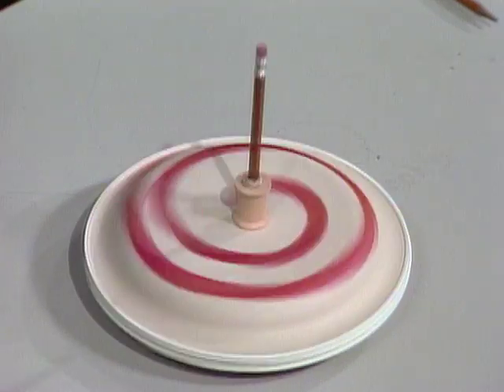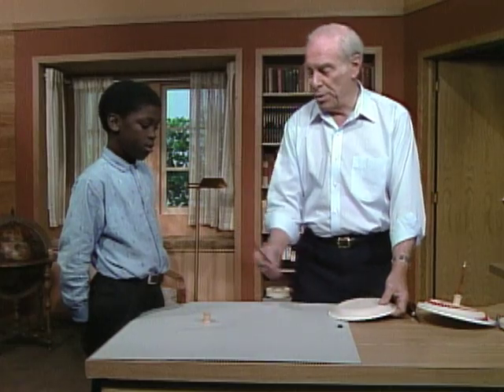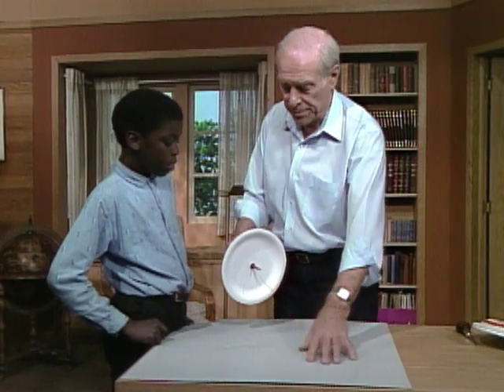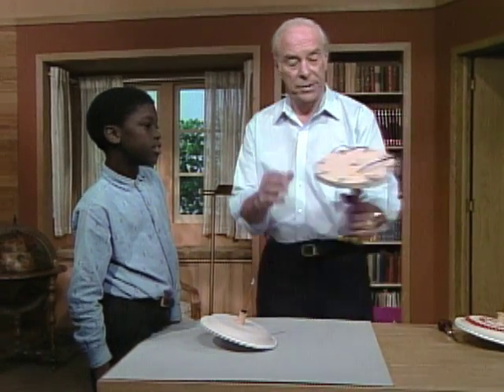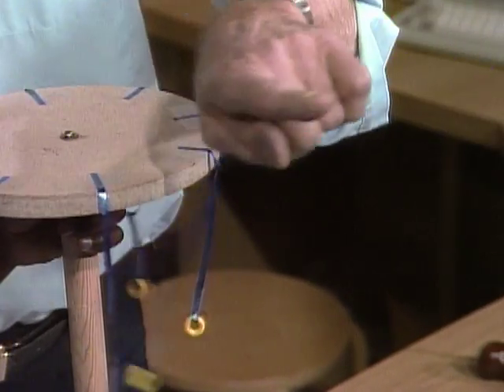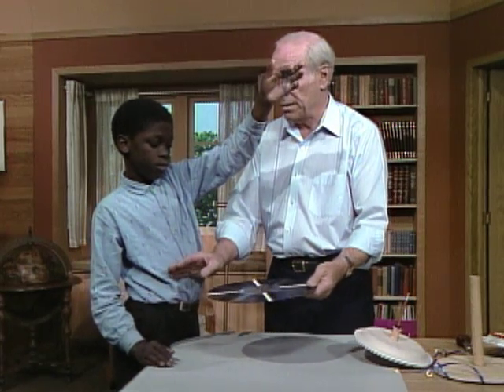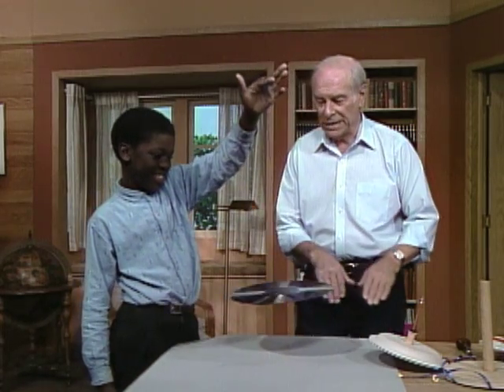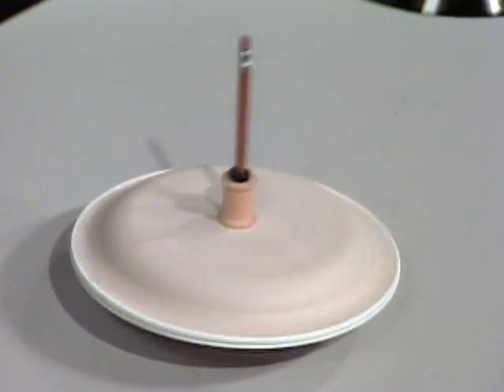Make Your Own Spinning Top (Mr. Wizard)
Learn to make your own spinning top with Mr. Wizard.